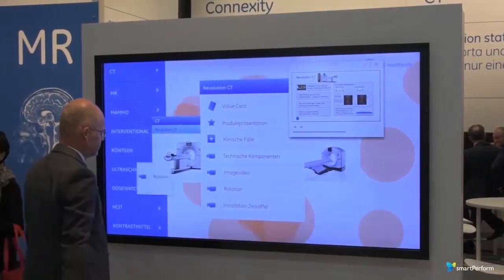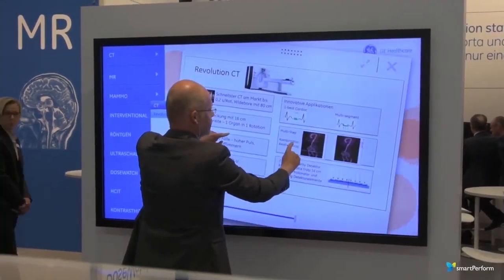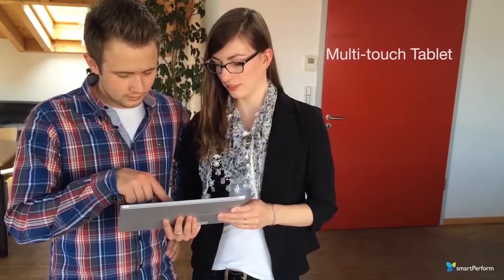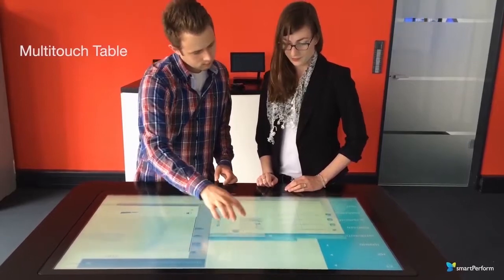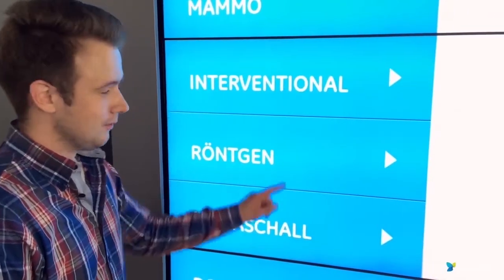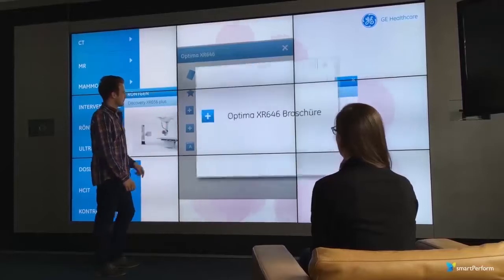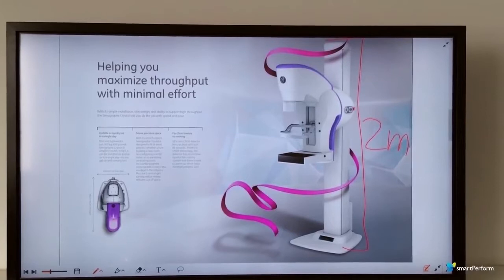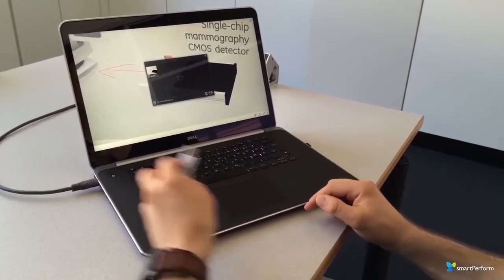General Electric | Digital Product Presentation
With a smartPerform application, GE connects people with information and the latest technologies to increase presence, image and efficiency. The flexibility of the digital platform is particularly interesting for the multiple requirements of the company. Depending on the area of application, the software can be adapted and scaled accordingly - for small and large budgets e.g. in sales, in the showroom or at trade fairs.